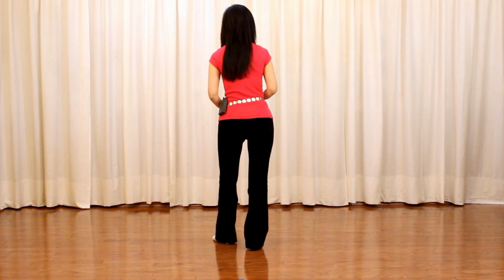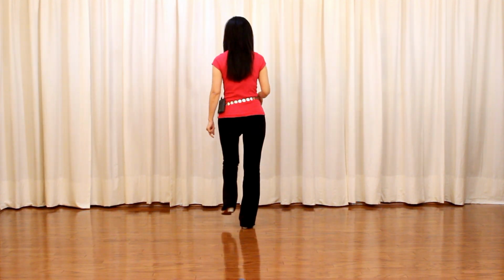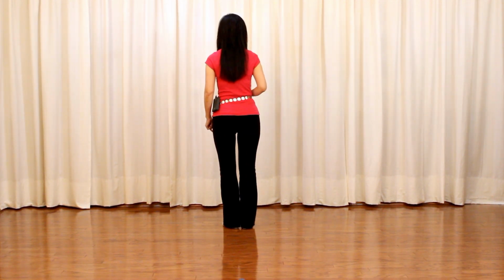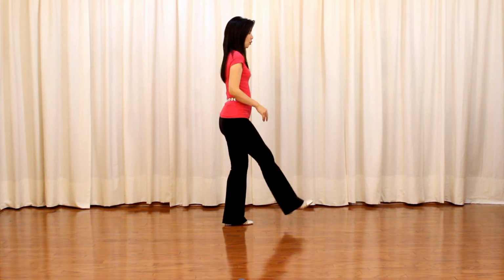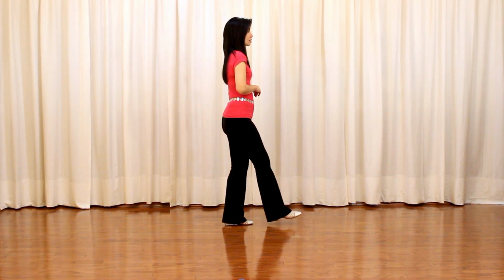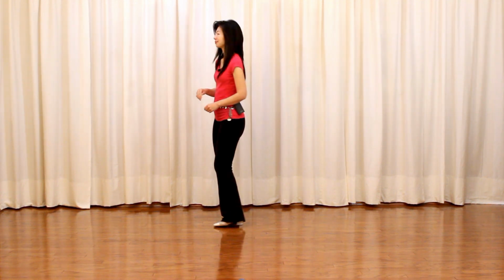Repeat That Beat - Line Dance (Dance & Teach in English & 中文)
Choreographed by: Rob Fowler (ES) and Dee Musk (UK) Jan 2015
32 count - 2 wall - Beginner level line dance